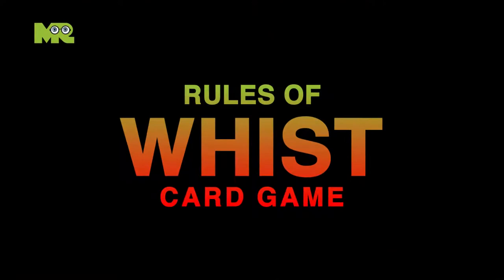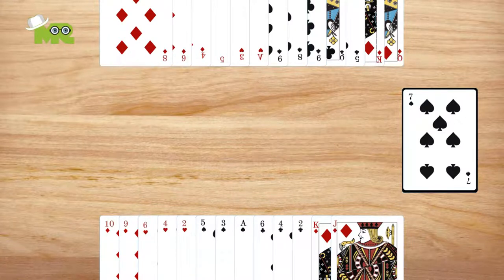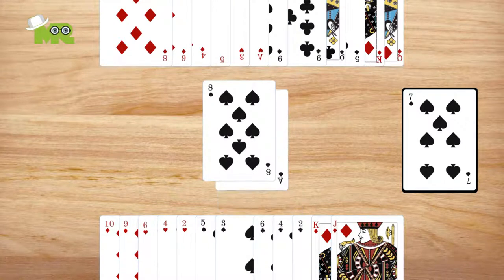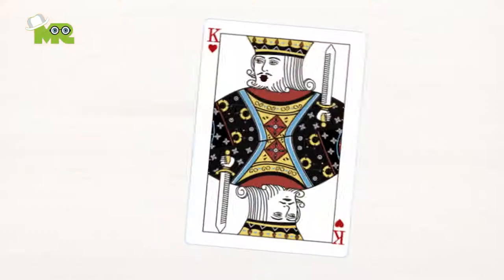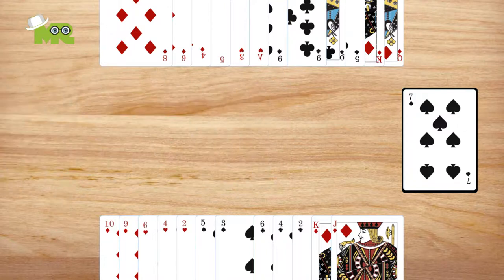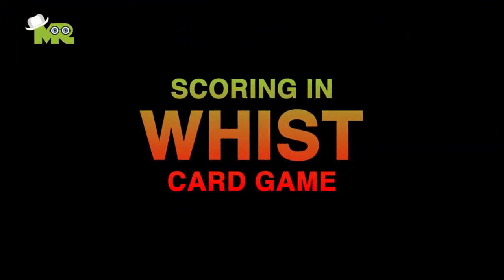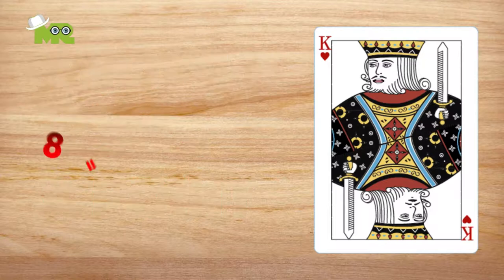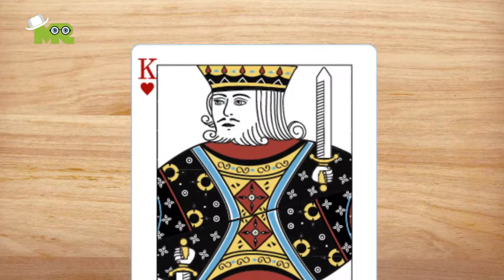How to Play Whist Card Game?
Learn how to play a Whist card game with 2 players.
Timestamps OR Chapters:
0:00 How to play a whist card game with two players?
0:49 Rules of two-player whist card game
2:30 Scoring in a two-player whist card game
2:46 How to win two player whist card game?

Today we are talking about how to play TWO PLAYER WHIST CARD GAME.
The two-player whist card game is played with a standard 52 card deck and a pen and paper for scorekeeping.
The Whist Card game has two stages.
The objective for the first stage is to better the 13 card hand that was dealt.
The objective for the second stage is to win as many tricks as possible.
In the Whist Card game players create a trick by playing a card into the middle.
The person who has the highest-ranking card wins the trick.
The ranking of the cards goes in descending order starting from Ace, King, Queen, Jack, and then numbered cards according to their face value.
The trump-suited card in each trick is capable of outranking all the other cards.
In scoring, the number of tricks won by a player above six tricks will count as a point.
For example, if a player has won eight tricks, they will be rewarded with 2 points.
The game is played to a pre-determined amount of points.
The first player to reach the predetermined amount of points such as 15, wins the game.

All product and company names are trademarks™️ or registered®️ trademarks of their respective holders.